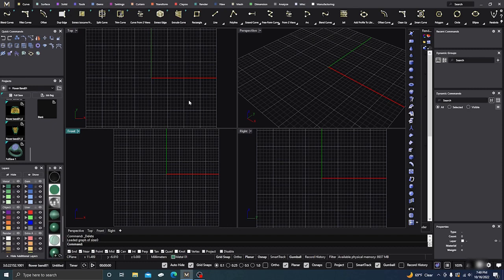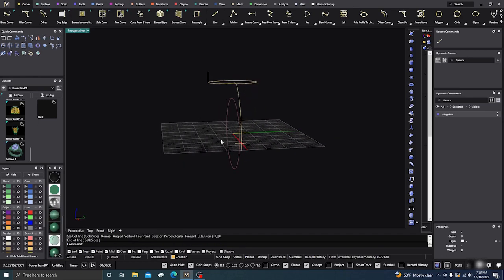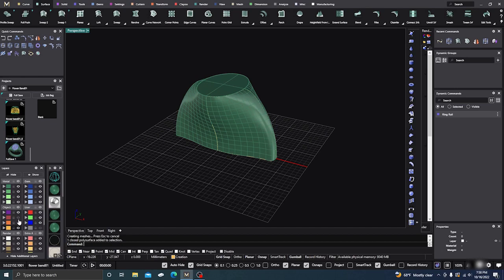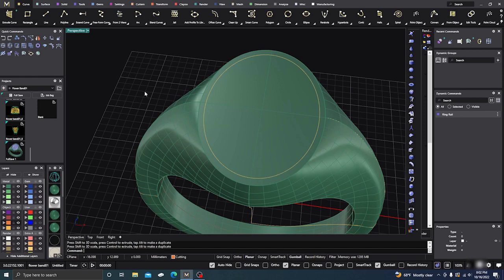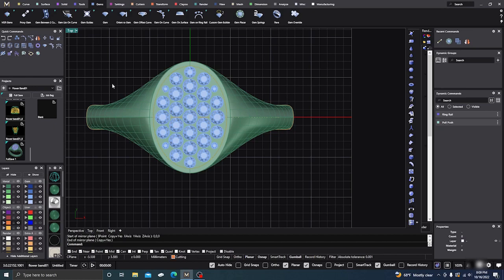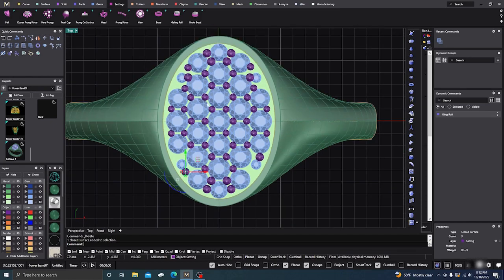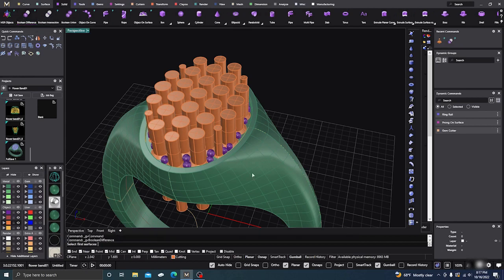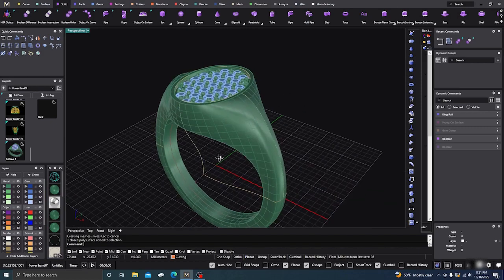Matrix 9 to MatrixGold The Gem Placer command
In this video we will design a signet ring the old fashion way and use the Gemvision MatrixGold and Matrix 9 Gem placer to add stones in a pave type design. This command is not Dynamic and is really made just as an easy and fast way to layout your stones in a patten that suits your design. I hope it helps you in your designing endeavors and if it does, I cannot tell you how excited I get when I see a new subscriber a like or a comment. So please don't be shy hit those buttons and type a few words. lol. Have a great day and as always good designing.